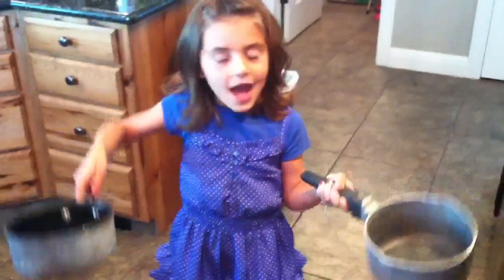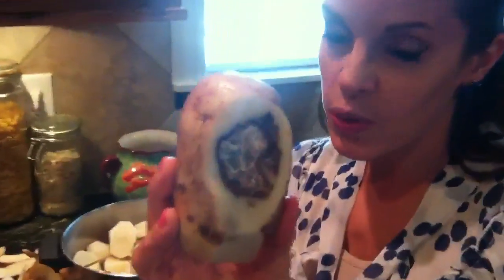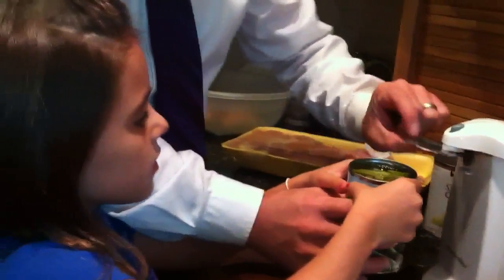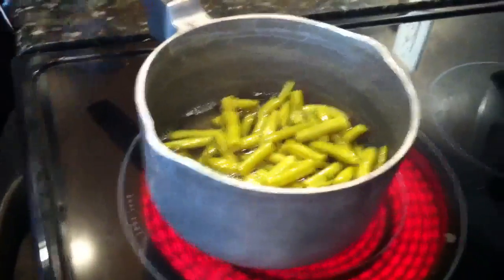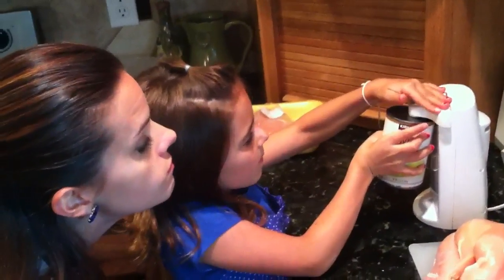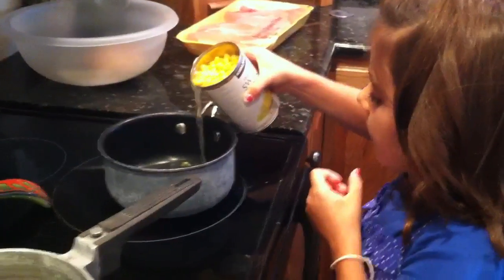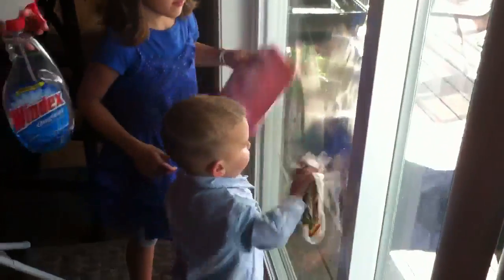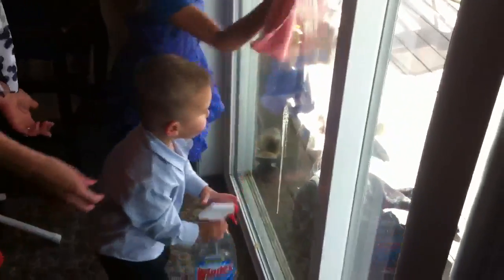Banana Brat!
Edited by: Shay Carl Butler

The song = Hey You (Le Castle Vania Remix) - Kill The Noise